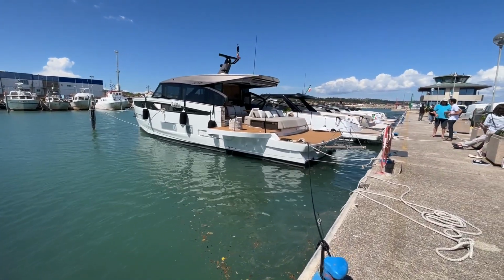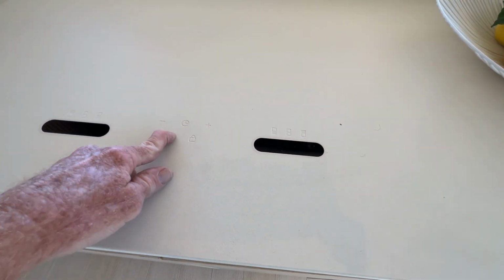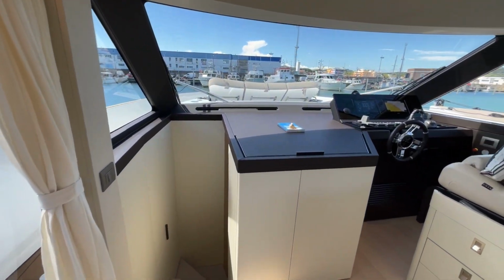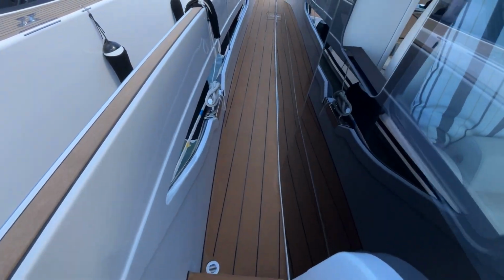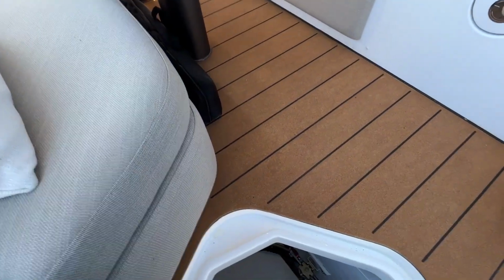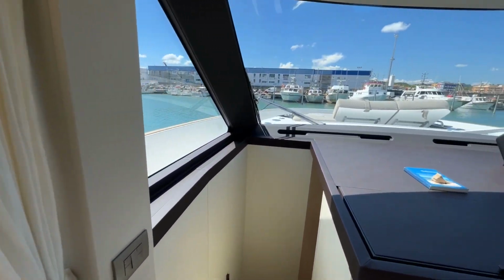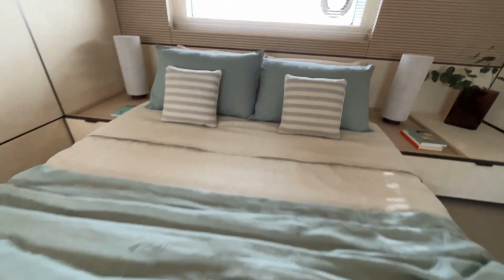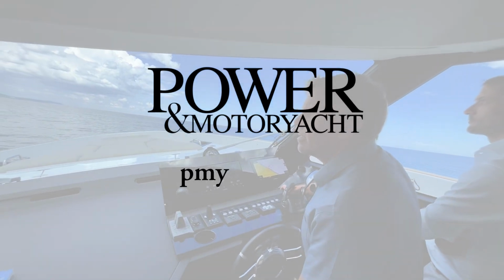Azimut Seadeck 6 Walkthrough and Sea Trial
First Look Aboard Azimut's 'Boat of the Future'
Step aboard for a sea trial of the first build in Azimut’s new three-boat Seadeck line. The speedy, 57-foot Seadeck 6 is driven by a trio of Volvo IPS’s. She’s solar-paneled, lithium-laden and represents a serious step forward for Azimut towards both reducing emissions and charting a more sustainable course. She’s even partly built from repurposed fishing nets and water bottles!